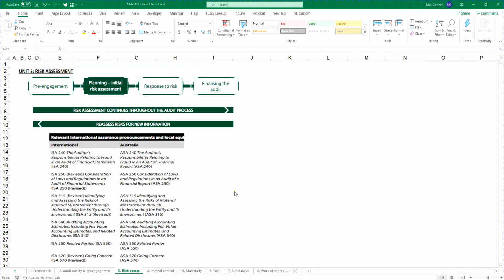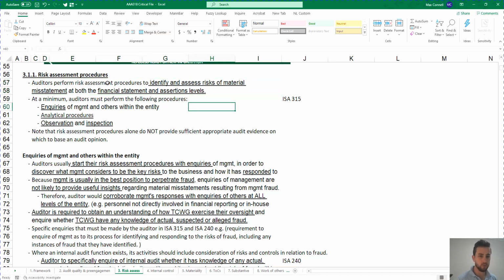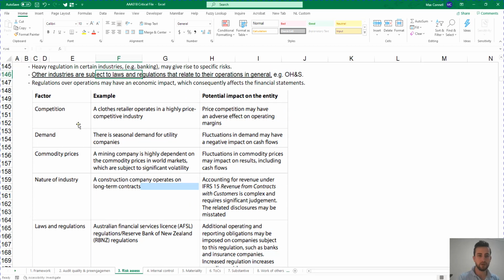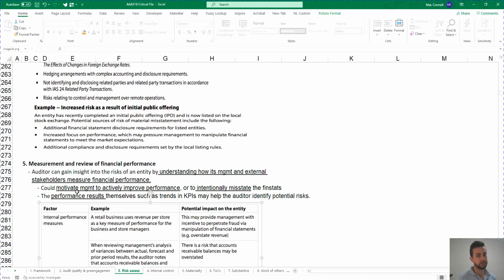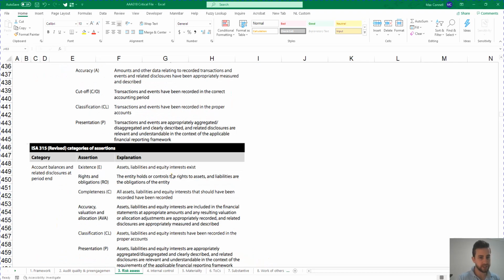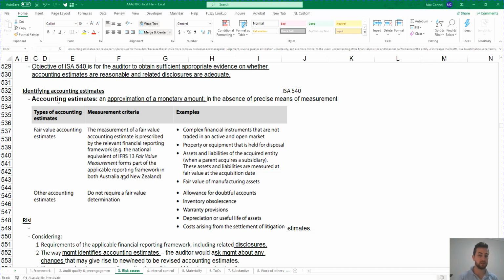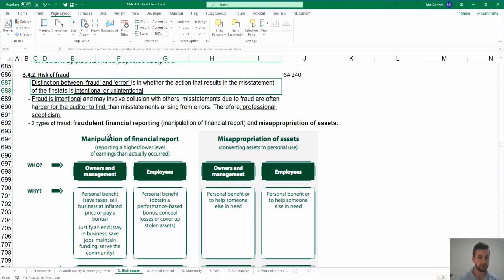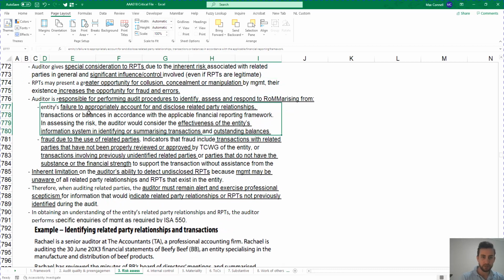Audit Chapter 3: Risk Assessment - AAA CAANZ Subject Explained